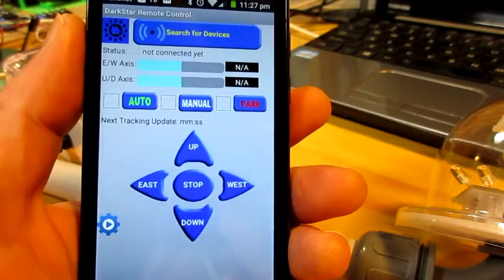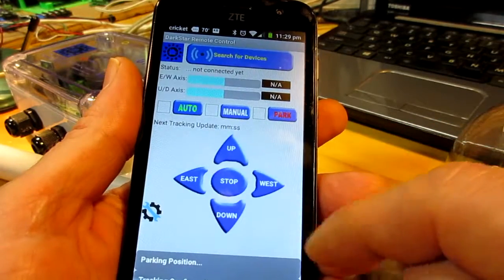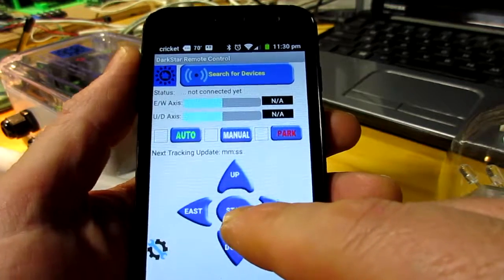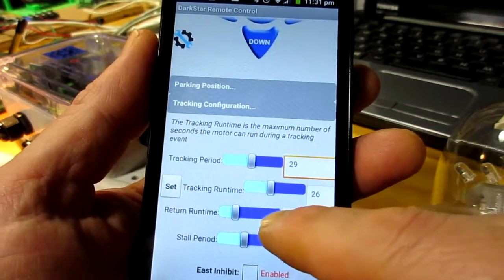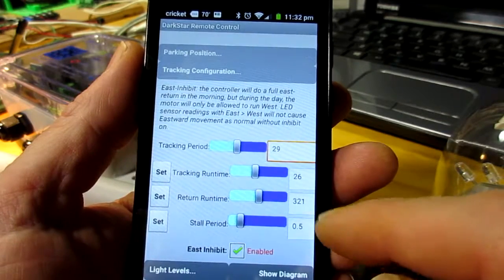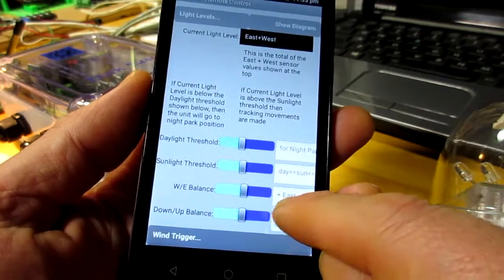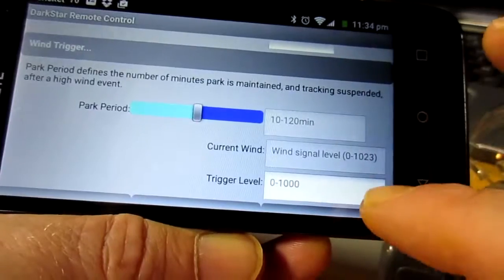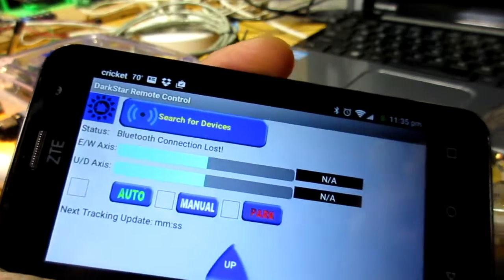Dark Star 2.0 - Dark Blue Android Application Part 1 (Unconnected)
Basic overview of the Dark Blue 2.0 features  before actually connecting with Bluetooth to the Dark Star controller.